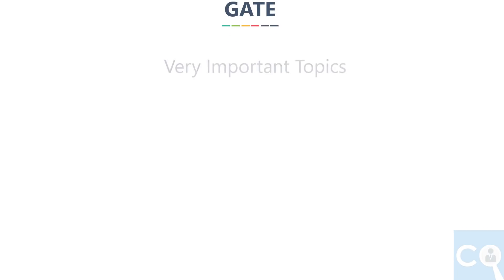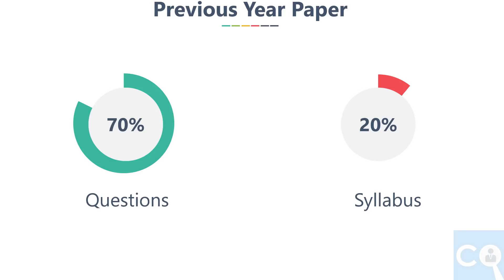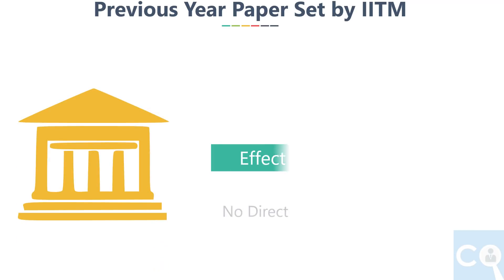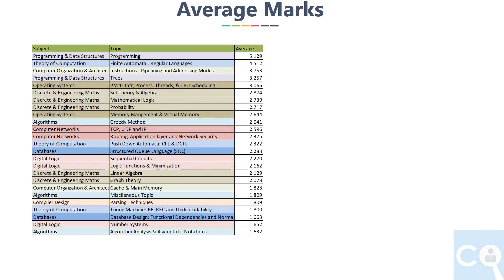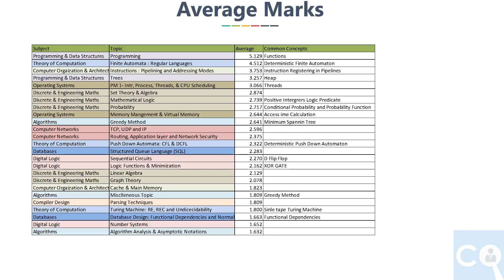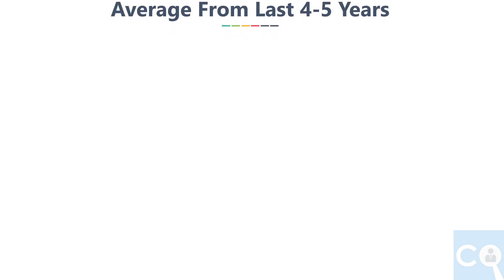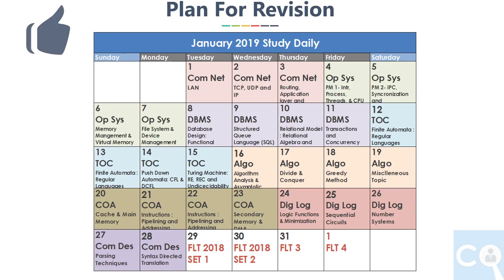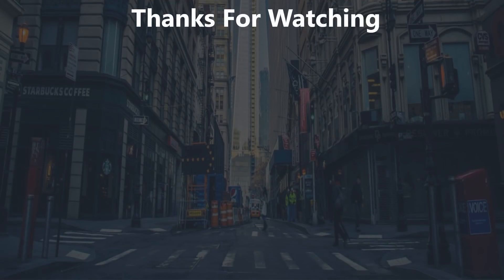GATE 2019 Revision/45 Days Plan for Computer Science Engineering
Books (Affialated Link)